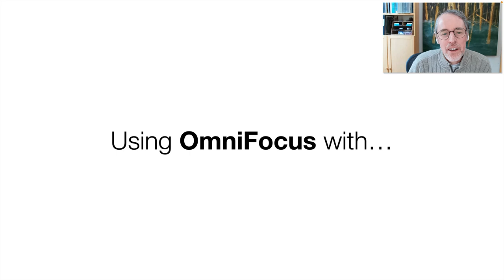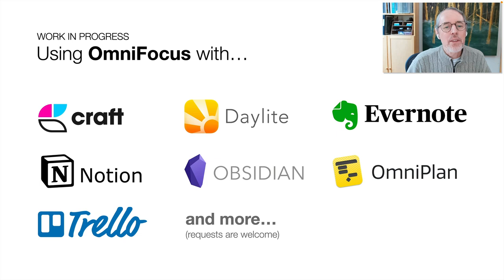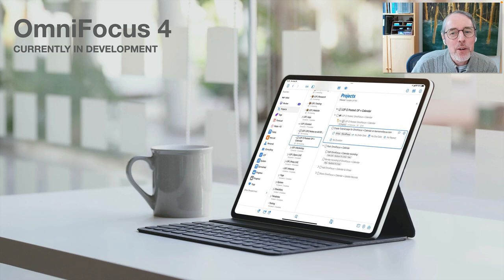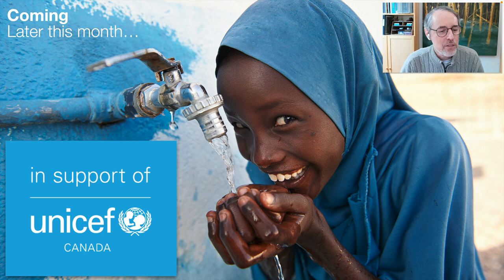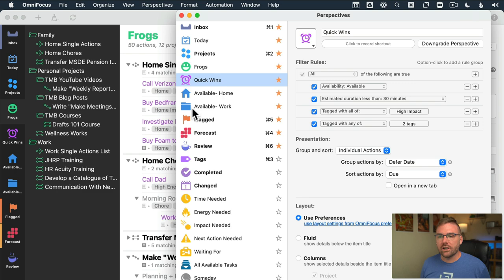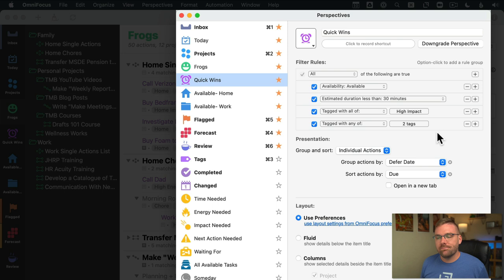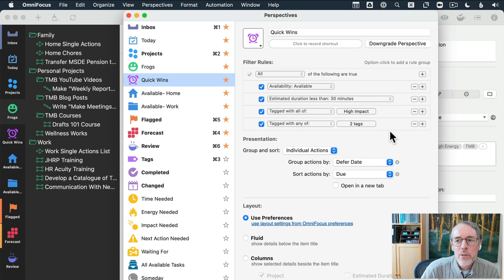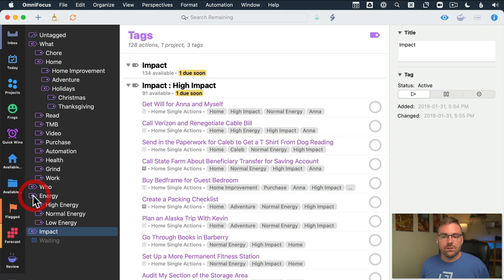OmniFocus Workflows with Mike Burke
OmniFocus aficionado, Mike Burke shares how he uses OmniFocus and complementary apps to bring an intentional and efficient flow to his life and work.

Mike has years of experience teaching high school science and a passion for teaching about the benefits and practical applications of technology. His career path has led him to the corporate world where he’s currently serving as a senior technical trainer.

Mike took us on a tour of his OmniFocus setup and workflows, highlighting how he’s making effective use of automation technologies. Most notably, he puts Drafts, Keyboard Maestro, and Hazel to exceptionally good use.

ABOUT MIKE BURKE

In his own words, Mike likes to “create new things and solve cool problems.” And he loves being able to help others do the same. Mike’s particularly interested in the gamification of learning and ways to effectively manage teams to create change. Technology is at the heart of his problem-solving strategies.

Mike lives with his wife and son in Bel Air, Maryland, which is about 50 kilometers (30 miles) northeast of Baltimore.

00:00:00 - Welcome to Learn OmniFocus
00:00:20 - About Learn OmniFocus
00:03:15 - Coming Soon
00:07:27 - Introducing Mike Burke
00:08:50 - Mike's Productivity Journey
00:18:21 - Today Perspective
00:21:56 - Frogs Perspective
00:23:36 - Quick Wins Perspective
00:24:43 - Organizing Projects
00:26:47 - Other Perspectives
00:27:21 - OmniFocus Tags
00:28:31 - Capturing with Drafts
00:30:30 - Performing a Brain Dump Using Drafts
00:34:11 - Using Hazel to Automatically Complete OmniFocus Actions
00:38:50 - Completing OmniFocus Actions with NFC Tags
00:42:19 - Clear to Neutral Shortcut
00:45:07 - Automating with Shortcuts and Keyboard Maestro
00:54:20 - Why Mike Uses OmniFocus
00:56:06 - Q & A
01:11:45 - Wrapping Up